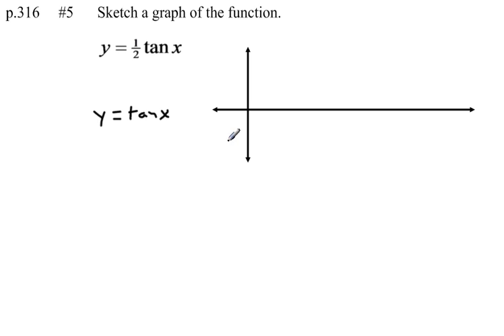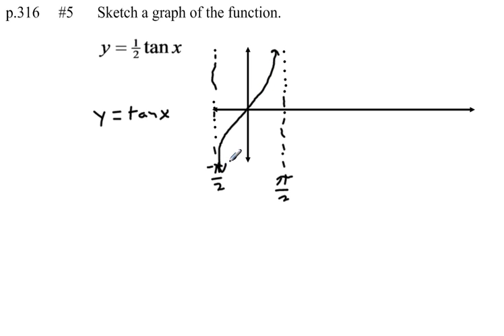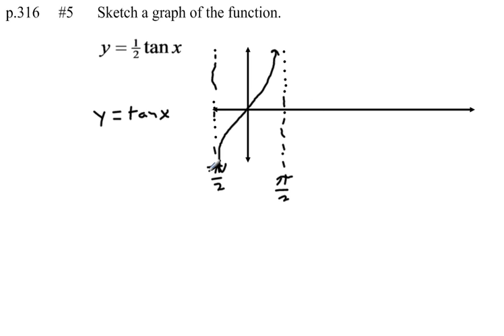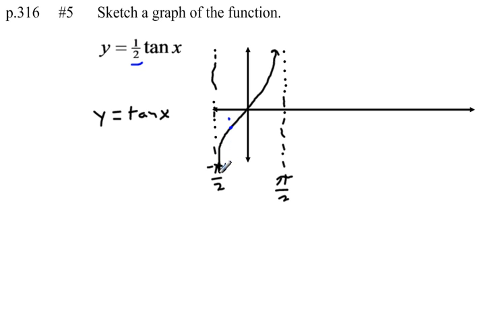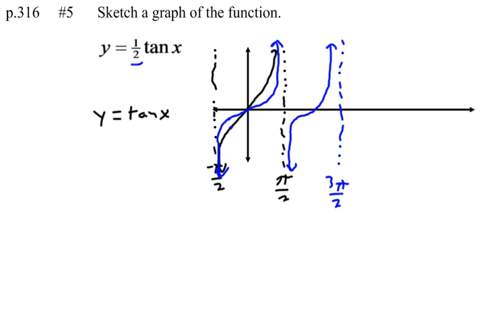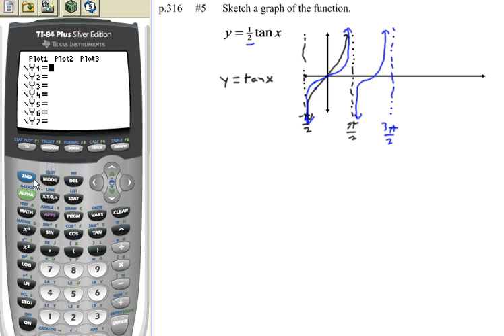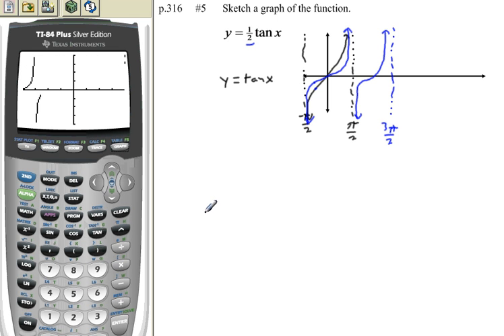Pre Calculus Chapter 4 p.316 #5